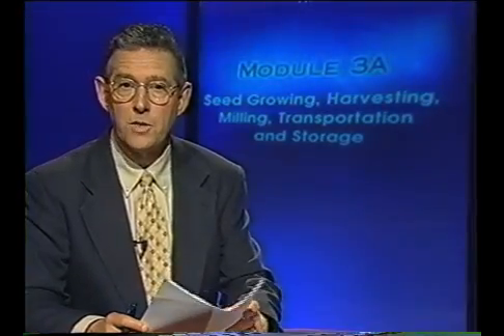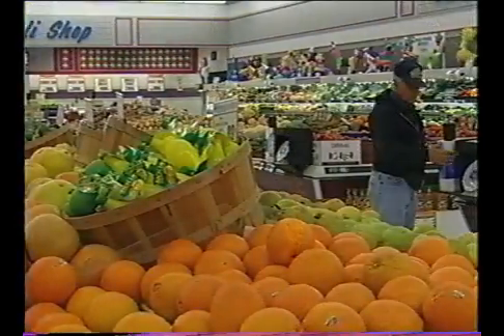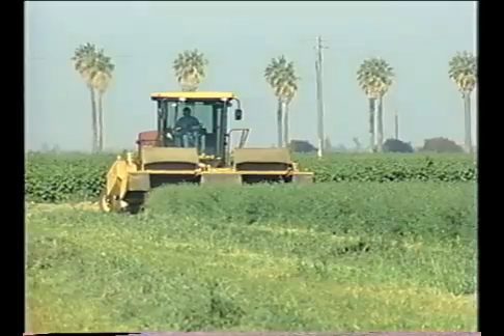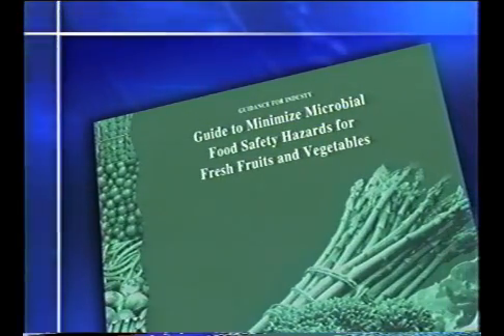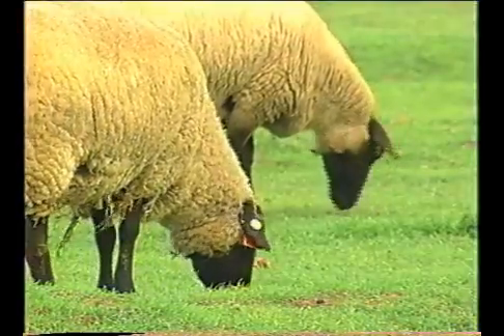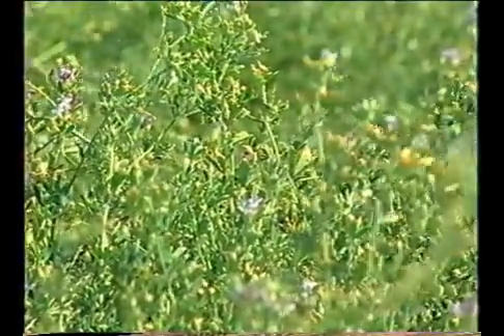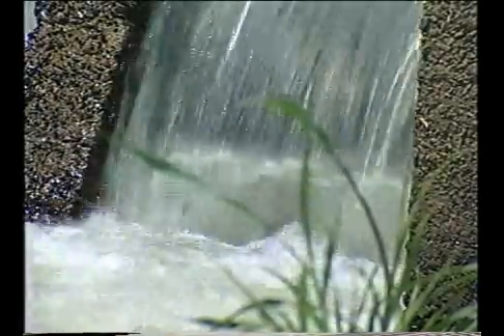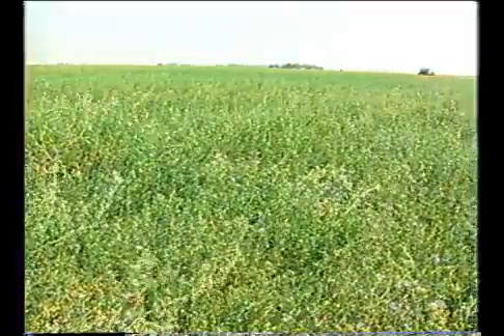Sprouts: Module 3A | Seed Growing, Harvesting, Milling, Transportation and Storage | Part 1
The California Department of Public Health, Food and Drug Branch, and the U.S. Food and Drug Administration (FDA) Center for Food Safety and Applied Nutrition created this video with the Centers for Disease Control and Prevention (CDC) researchers and industry representatives to help produce safer products. Module 3A, Part 1, covers seed production and practices that affect sprout safety, noting contaminated seed as a primary source of outbreaks. Using alfalfa seed as an example, it details the production process from field to harvest, highlighting contamination sources like water, animal waste, equipment, and hygiene. Topics include Good Agricultural Practices (GAPs) for seed production, avoiding livestock, safe fertilizers, water testing, and proper harvest methods. It emphasizes that seed producers often aren't aware that their product is for human consumption, making buyer education and clear contracts crucial. The guidance is aimed at seed buyers, sprouters, and alfalfa seed growers, and is also relevant to other types of sprouting seeds.

Presenters: Multi-agency collaboration (California Department of Public Health Food and Drug Branch, FDA Center for Food Safety and Applied Nutrition, CDC, university researchers, industry representatives)